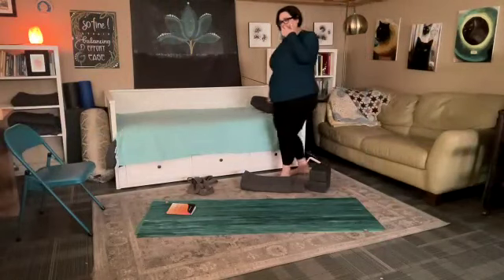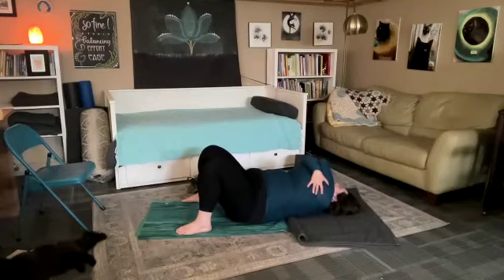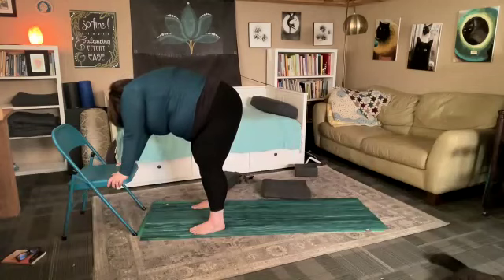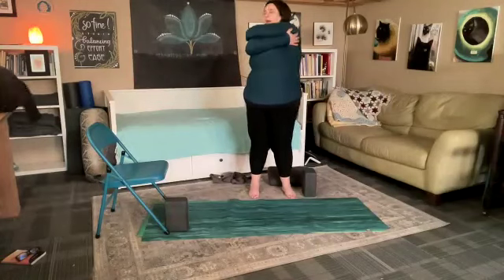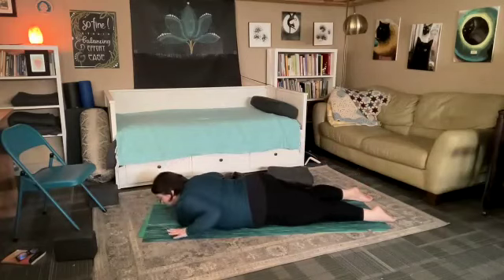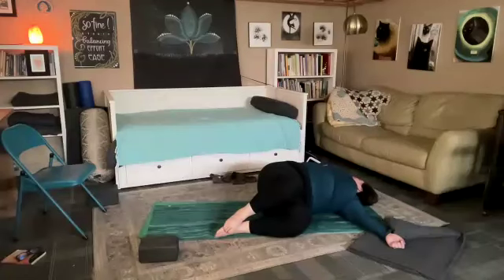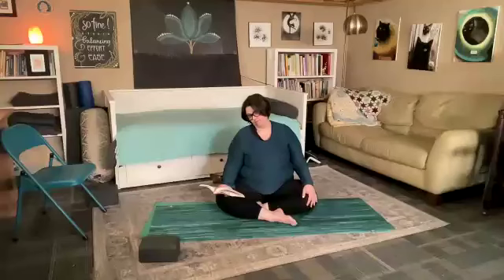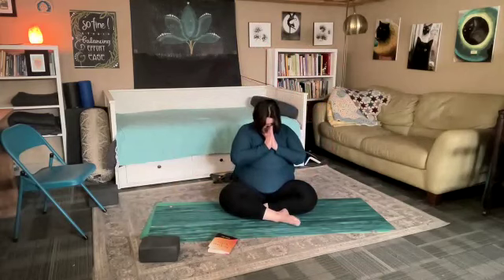Gentle Yoga #124 - Aparigraha: Nonpossessiveness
Join Micki Josi in her So Fine Studio for Gentle Yoga #123. In this gentle yoga class we will explore the theme of Aparigraha: Nonpossessiveness with quotes from the book the Yamas & Niyamas by Deborah Adele. To learn more about Micki or join her for a live class please visit her For yoga music check out